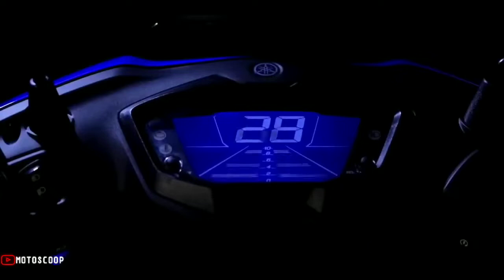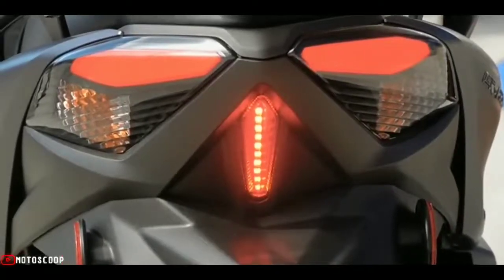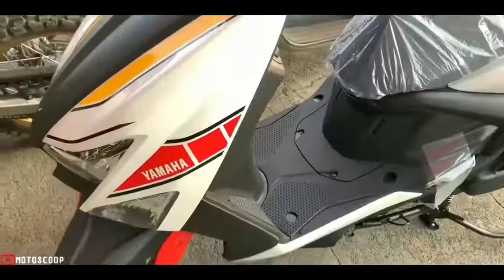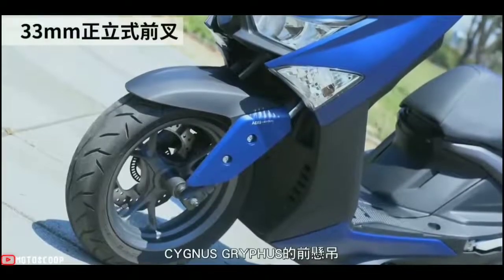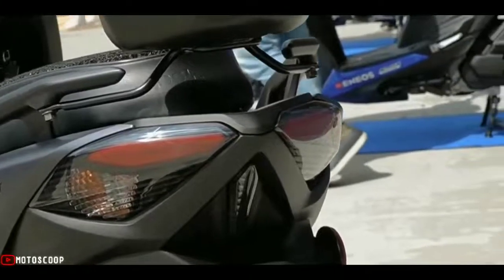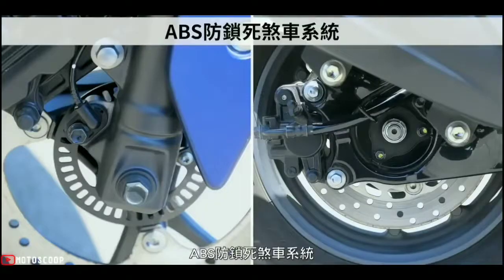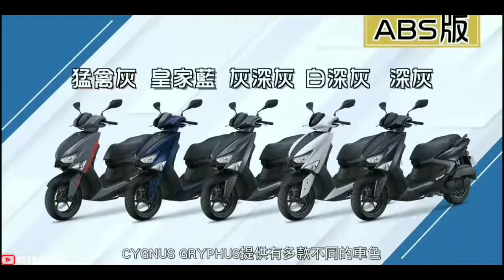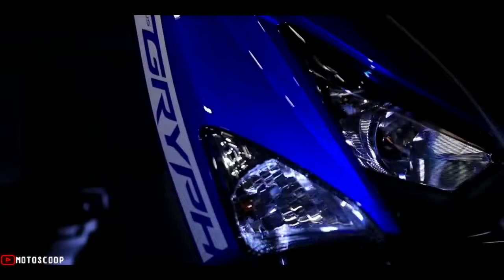2022 New Yamaha Matic Motorcycle – Equipped with Moden Features